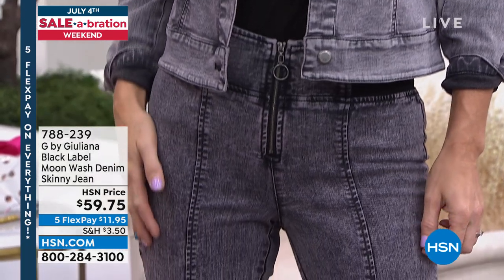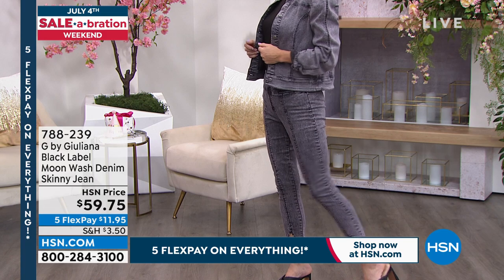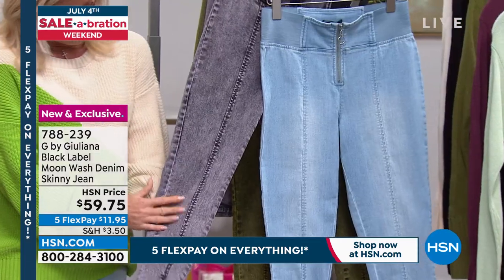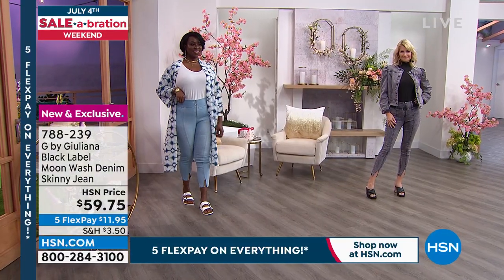G by Giuliana Black Label Moon Wash Denim Skinny Jean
The perfect vintageinspired denim with a modern, skinnyleg silhouette. Pairs well with just about everything you own  we promise.